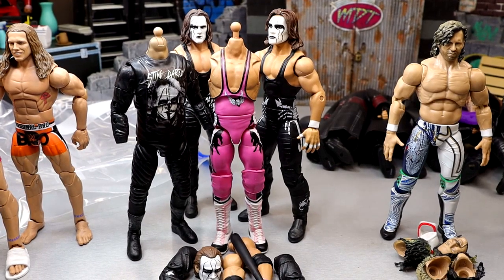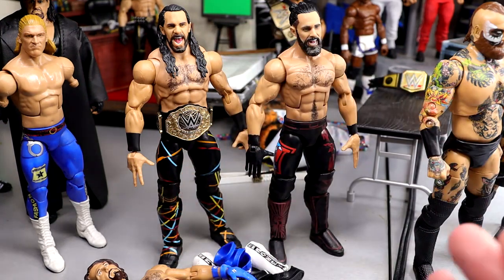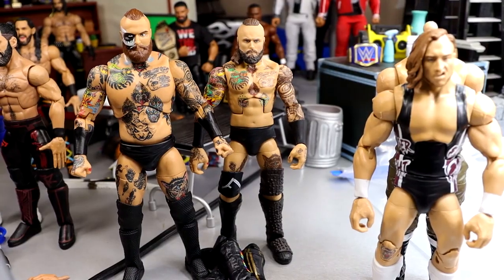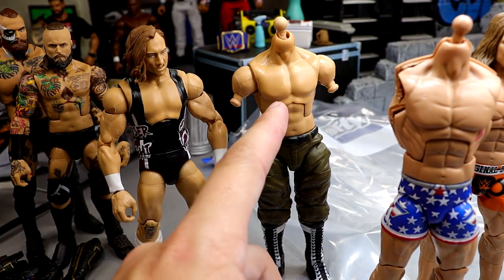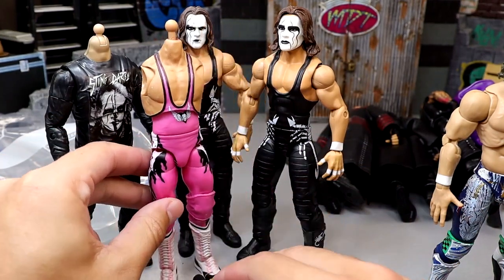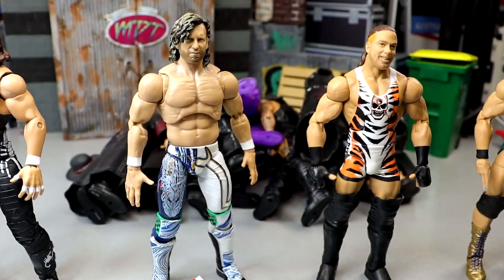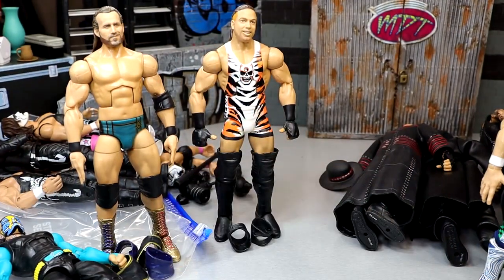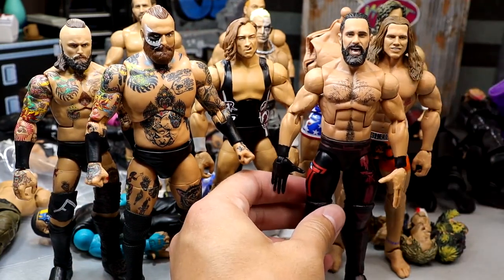NEW 2023 WWE ACTION FIGURE CUSTOMS IM WORKING ON!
NEW WWE figure customs 2023 new wwe action figure surgery wwe toys customs fix ups 2024 wwe ultimate edition figures